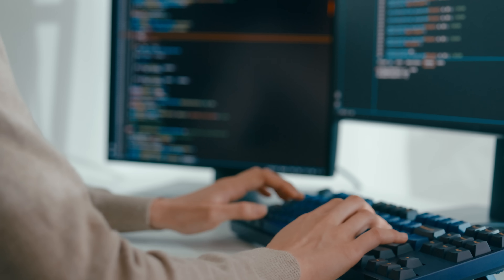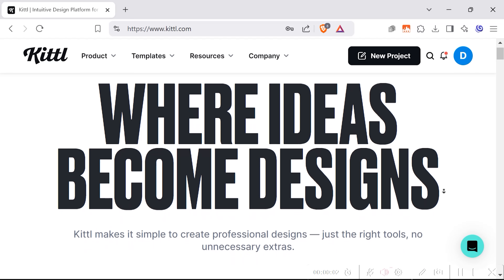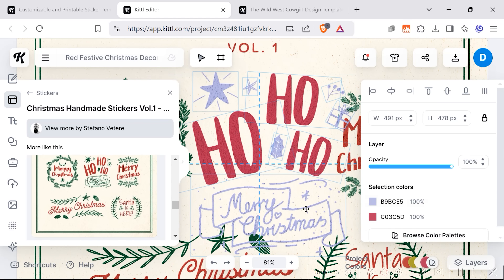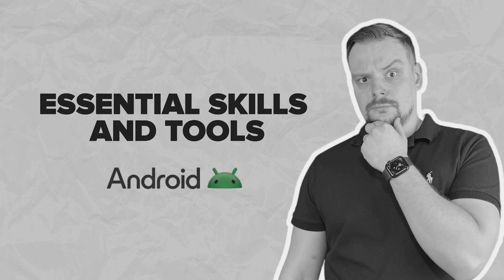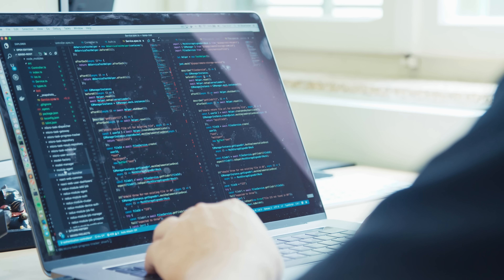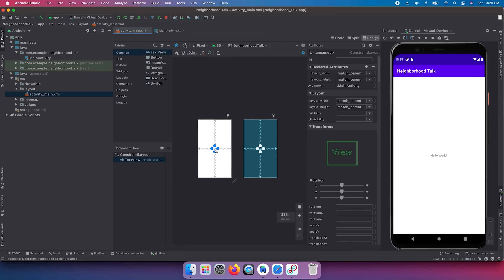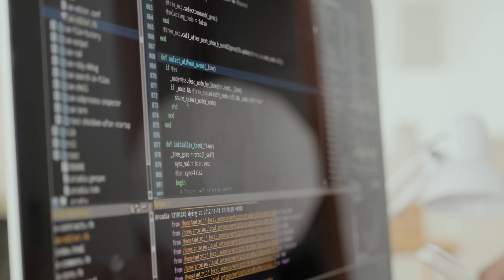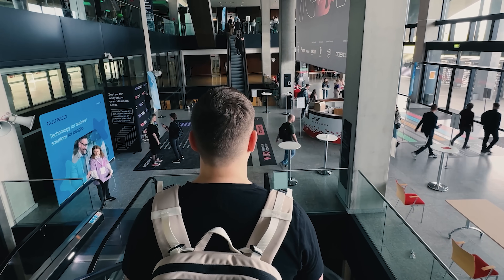Android Developer Roadmap - 2025 | How to Become an Android Developer - Beginner to Pro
Want to become an Android developer? In this Android Developer Roadmap, I’ll guide you through the essential skills, tools, and steps you need to kickstart your career. From learning Kotlin and mastering Android Studio to building your first app and landing a job, this video covers it all. Don’t miss out! Watch now and start your Android development journey!

⏱️CHAPTERS:
0:00 Android Developer Roadmap
1:53 What Do Android App Developers Do?
2:40 What Kind of Education Do You Need?
3:31 Essential Skills and Tools
4:55 How to Become an Android Developer
6:50 Demand and Salary Expectations
7:55 Is Getting Into Android Development Worth It?